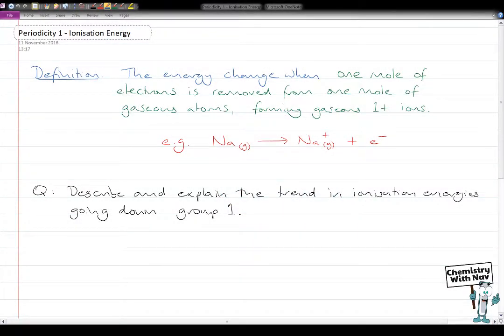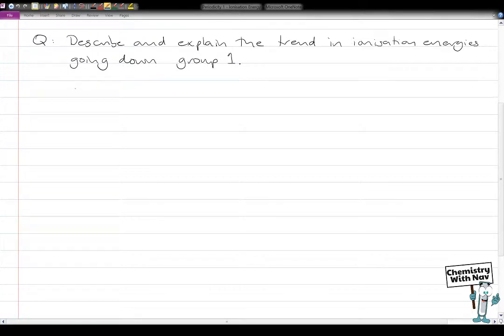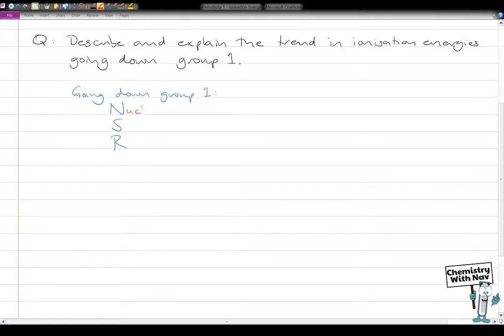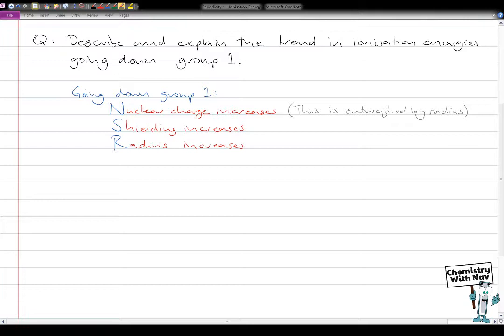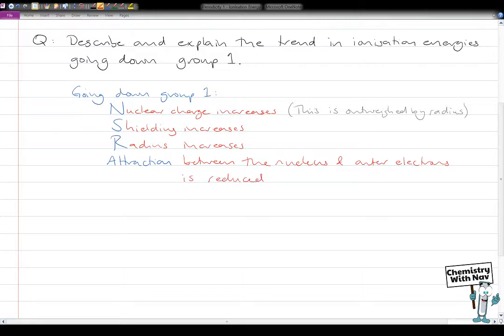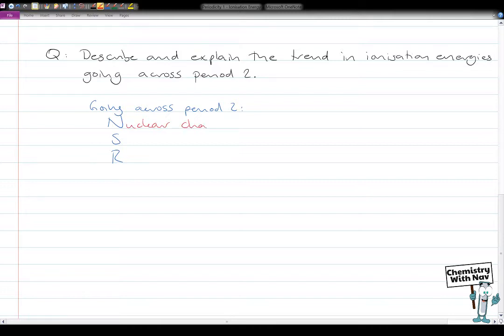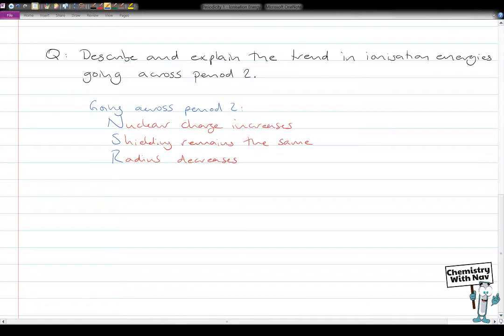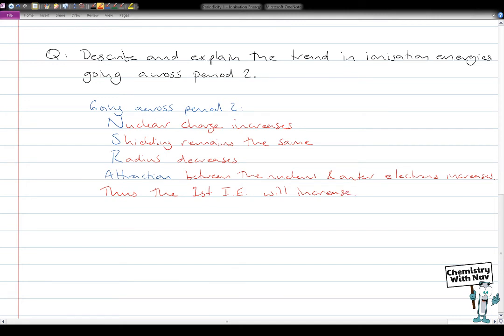AS-level - Periodicitiy 1 - Ionisation Energy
How to answer questions about trends in ionisation energies going down a group or across a period.